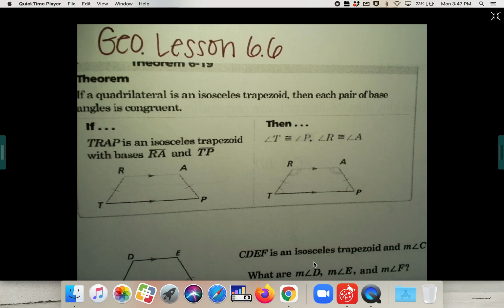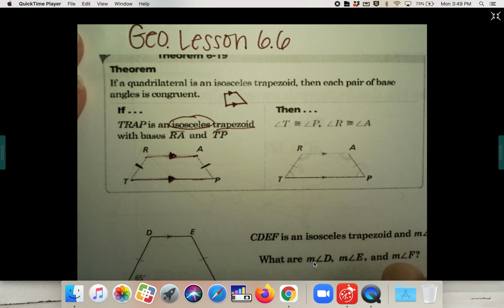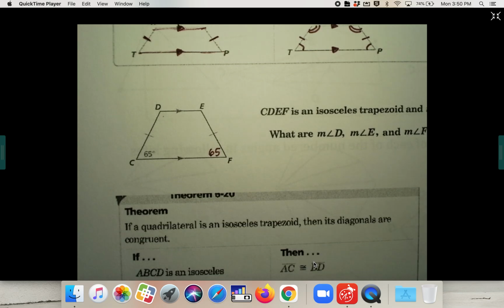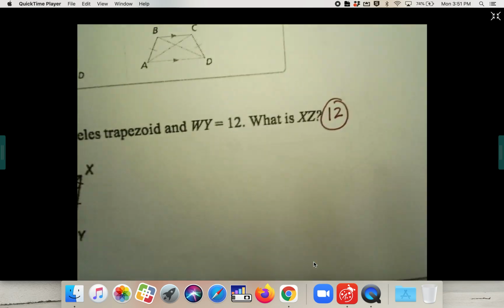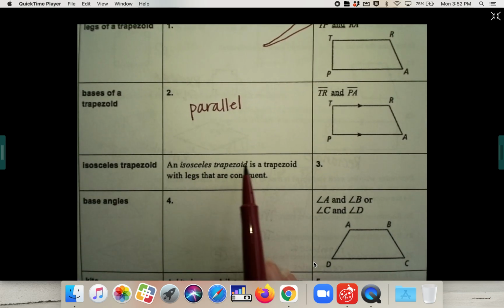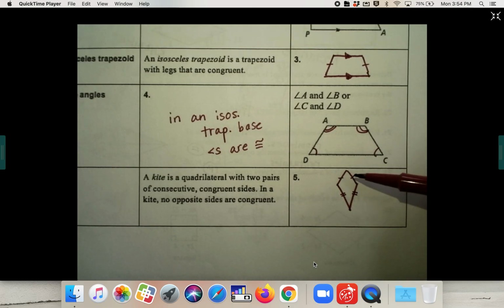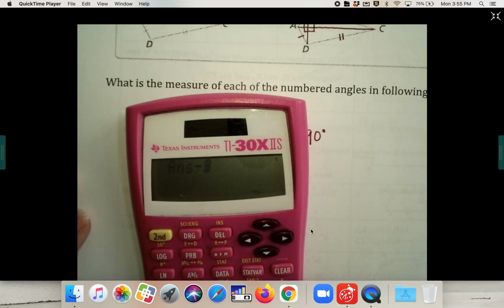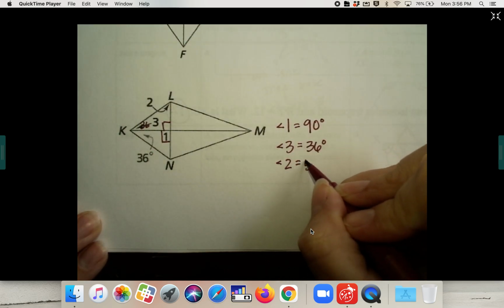Geometry 6.6 Notes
This lesson teaches two special types of quadrilaterals: trapezoids and kites. It also shows what makes a trapezoid an isosceles trapezoid, and gives practice problems with angles of both trapezoids and kites.